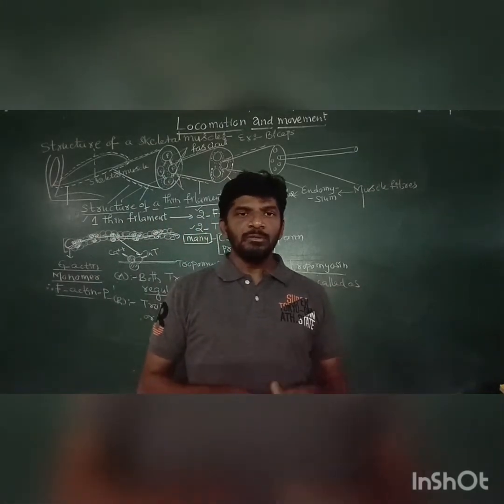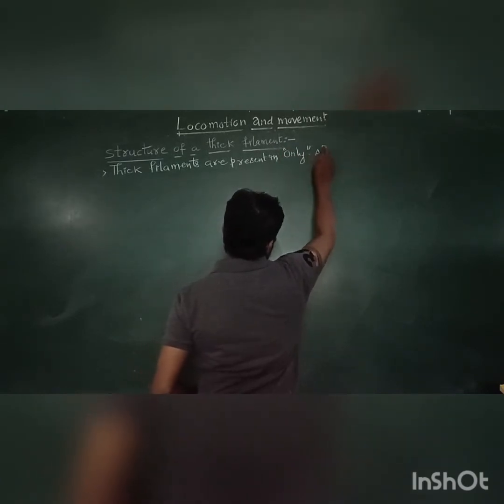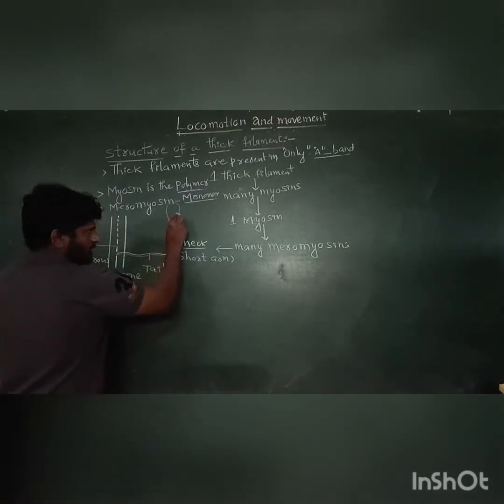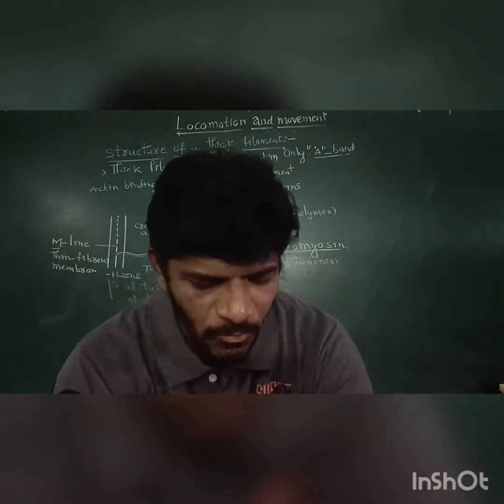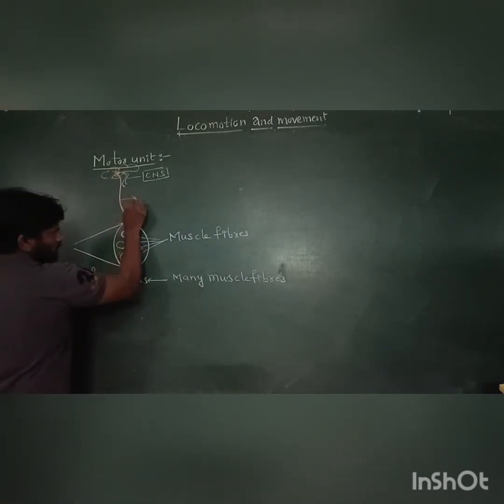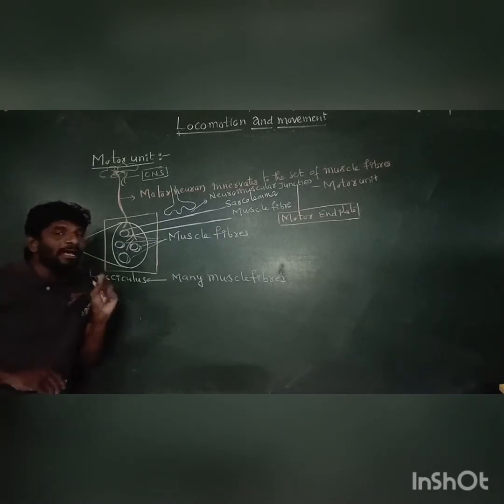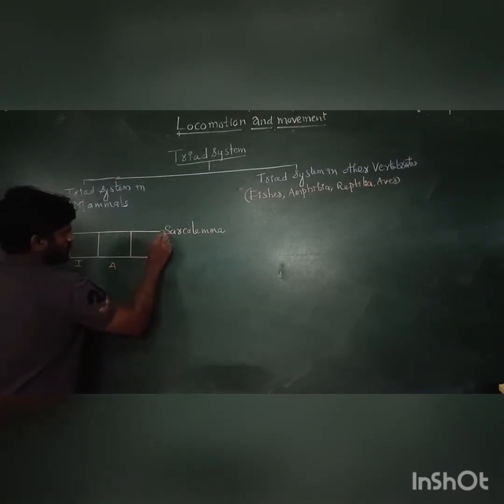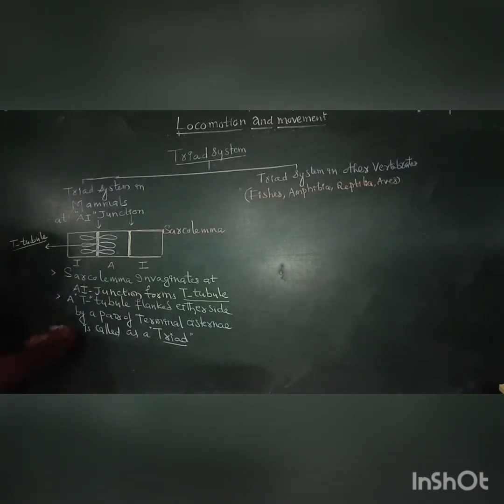Locomotion and movement Part-2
Complete NCERT Text book explanation for NEET ZOOLOGY